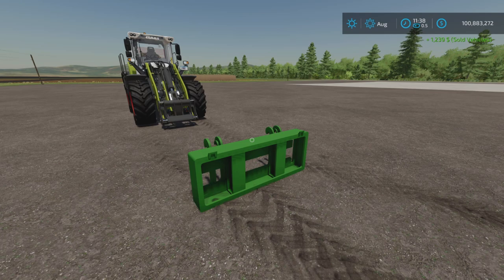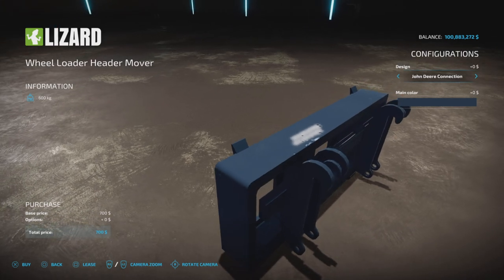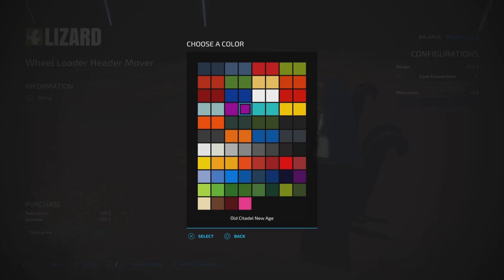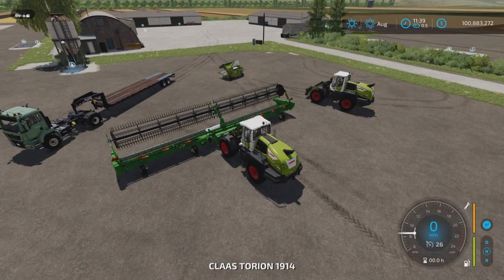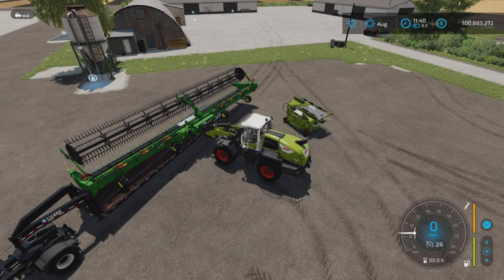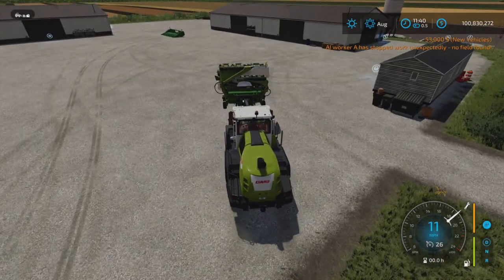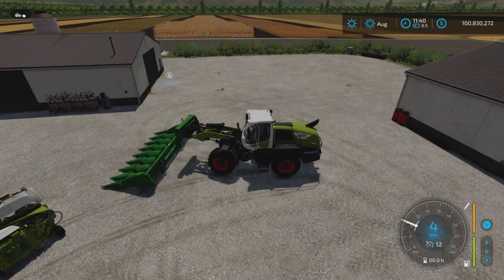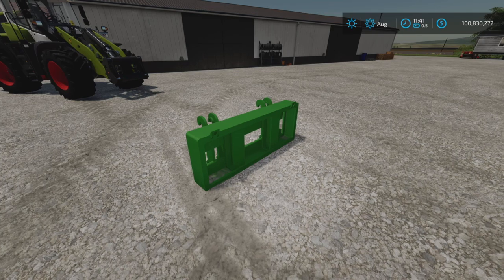Lizard Wheel Loader Header Mover / New mod for all platforms on FS22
Lizard Wheel Loader Header Mover
By: SolarGuyModding